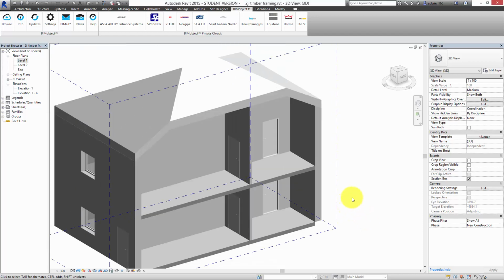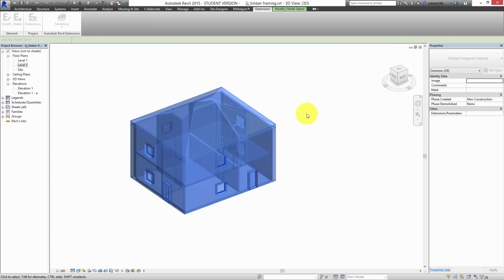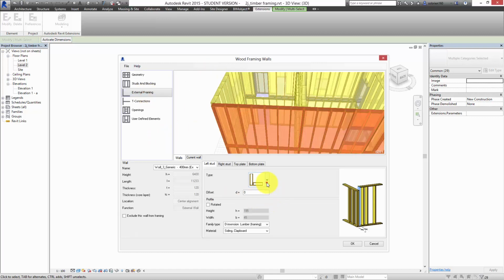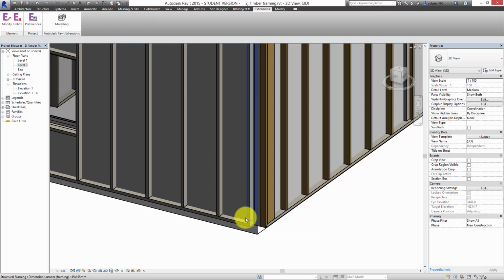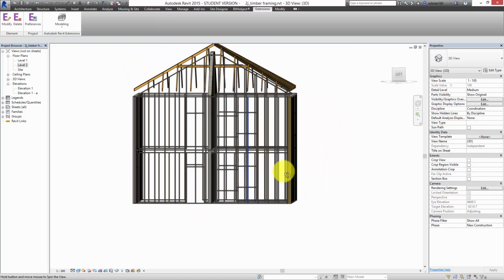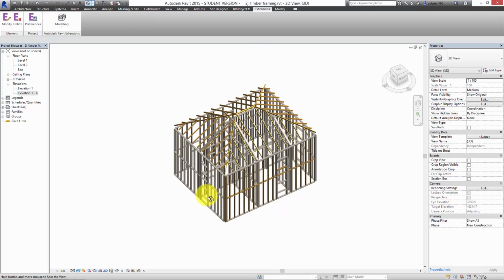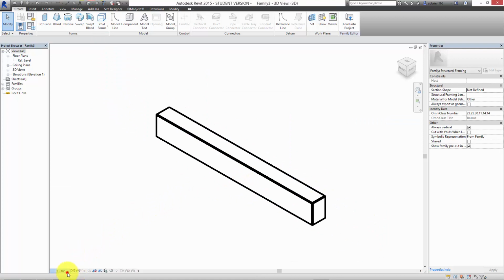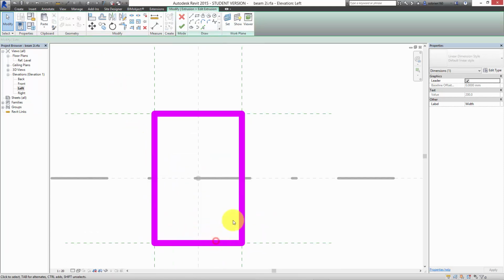2.2 Framed Structures Part 2